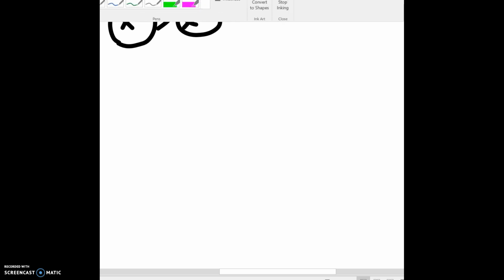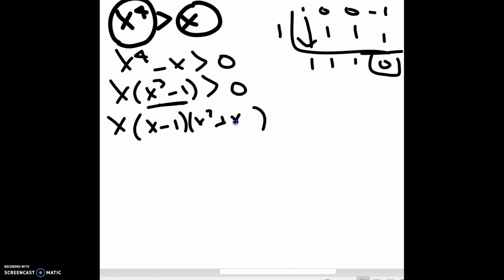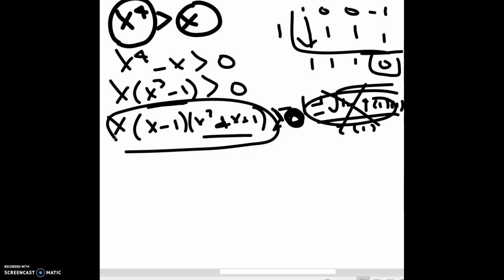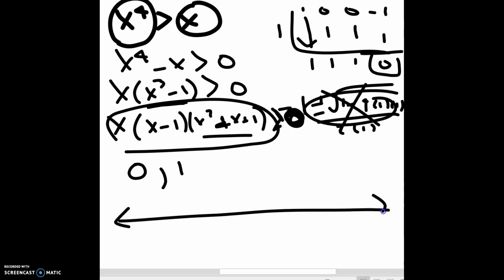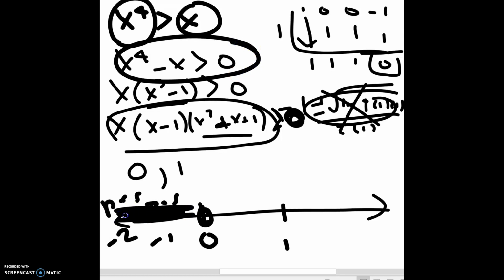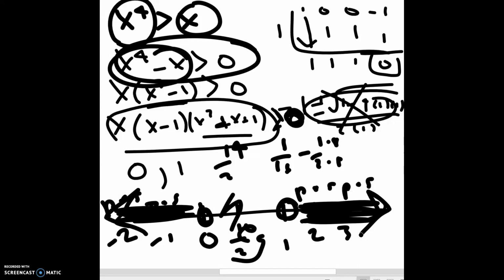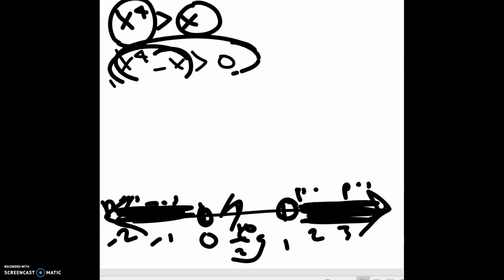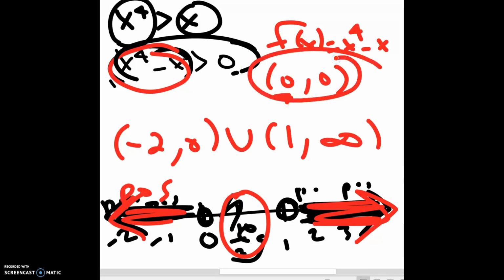x^4 greater than x solving inequality 2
pre calculus, inequality solve